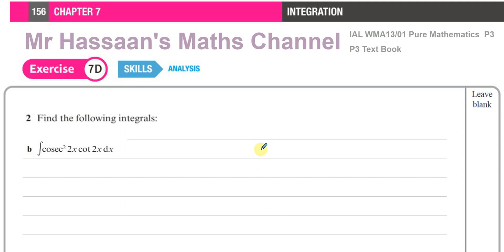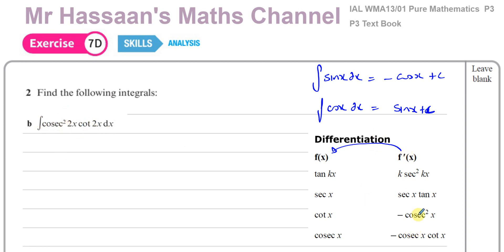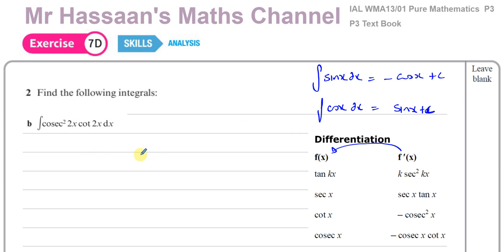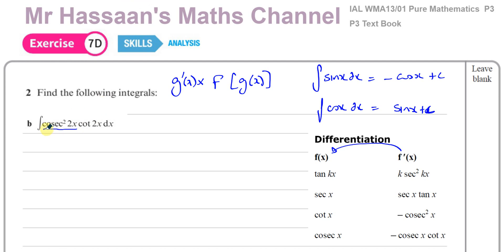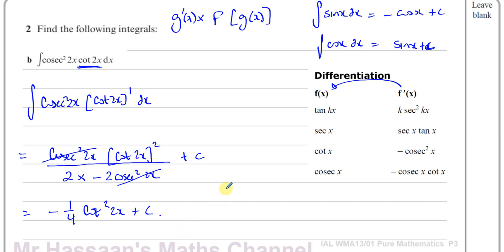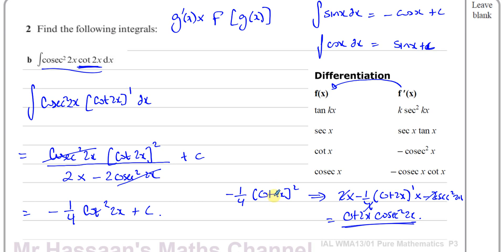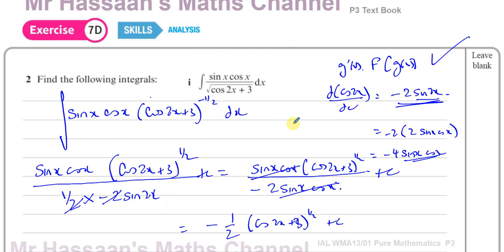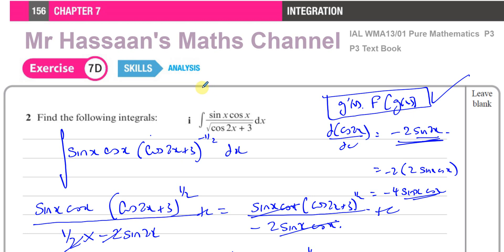A2 (IAL), Pure Maths, (P3), Book, Ch 7, Ex 7D, p156, Q2 (b, i) Integration - Reverse The Chain Rule